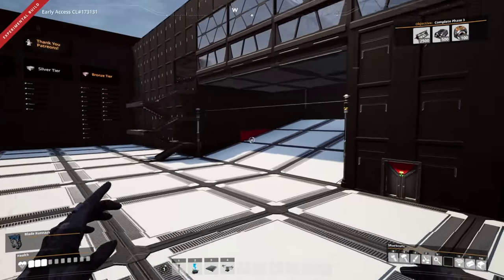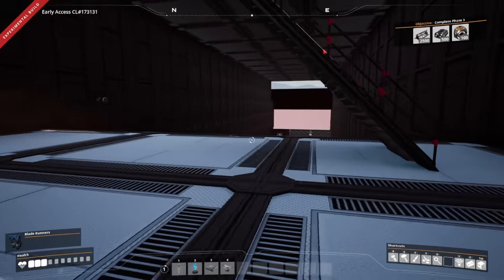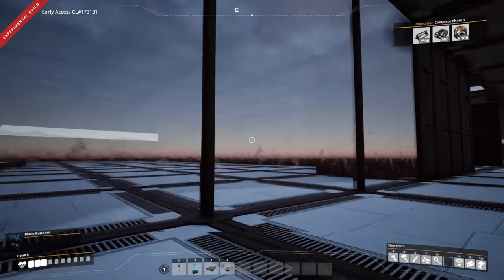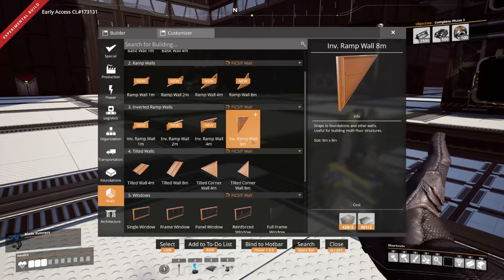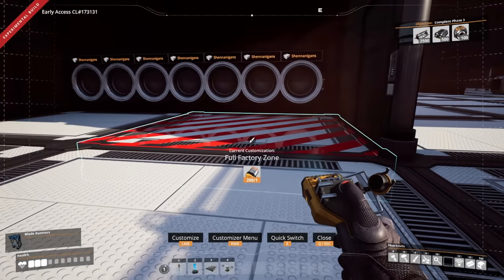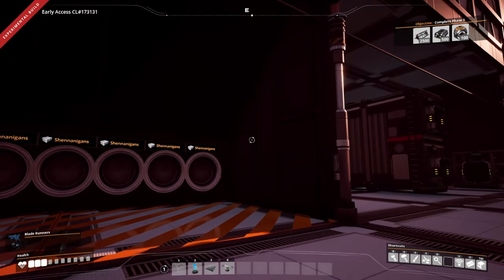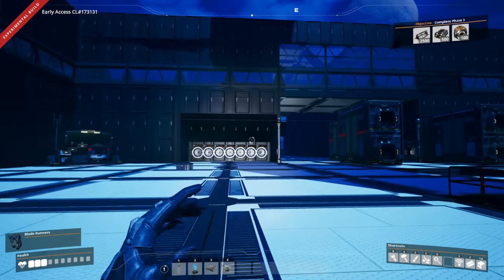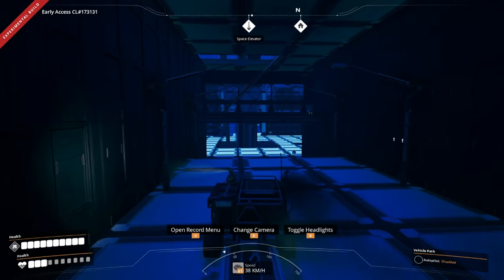Base Building, NEW Designs, and AWESOME Shop Spending! Satisfactory Update 5 [E17] | Z1 Gaming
Lets Get Social ?!!